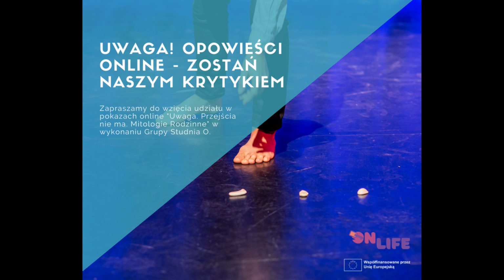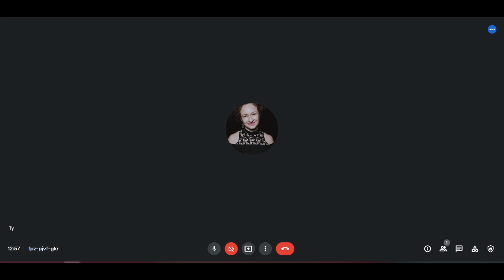ONlife - Grupa Studnia O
In this video Warsaw based storytelling company Grupa Studnia O explains which digital tools and possibilities it has used to tell 4 stories in a virtual reality, shared with the audience.